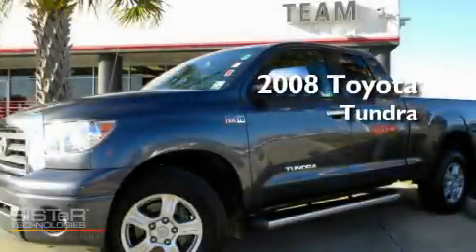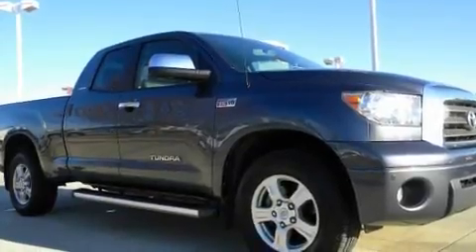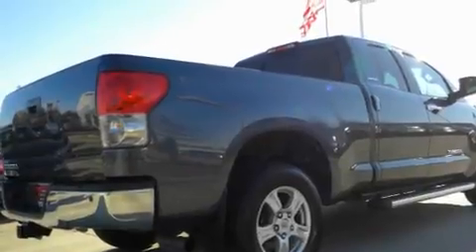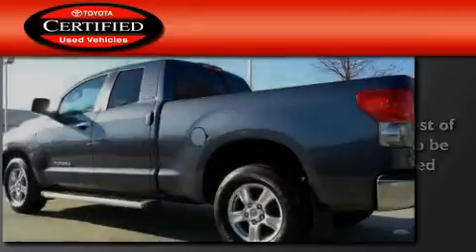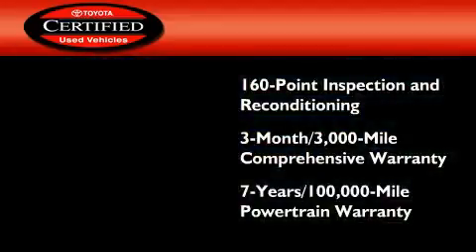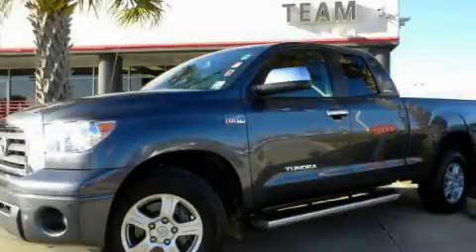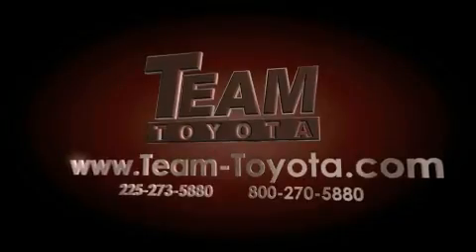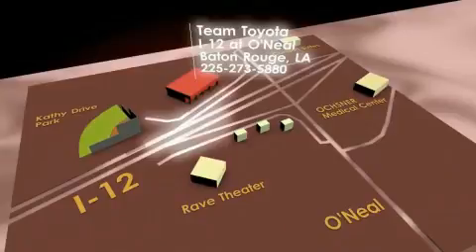2008 Toyota Tundra Lafayette LA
Year : 2008

 Make : Toyota

 Model : Tundra

 Engine : 8 Cyl.

 Trans . : Automatic

 Exterior : Pyrite Mica

 Miles : 42,584

 Interior : Gray

 Stock : 109626A

 Team Toyota

 1788 O'neal Lane

 2008 Toyota Tundra Baton Rouge LA